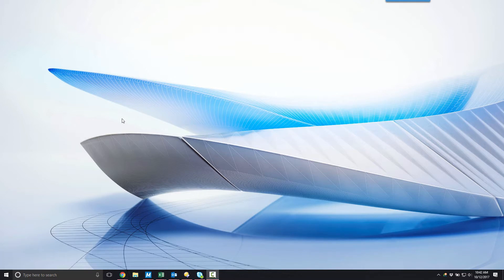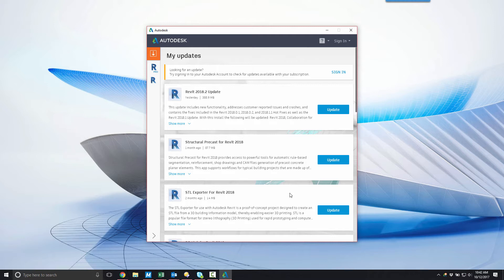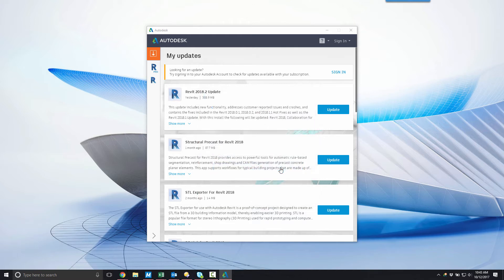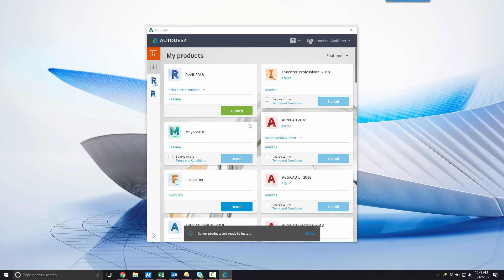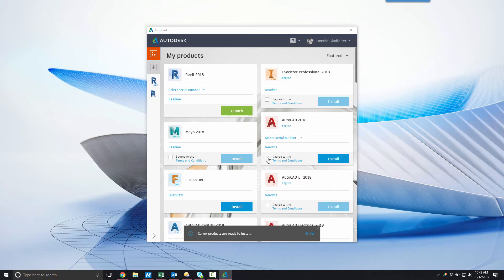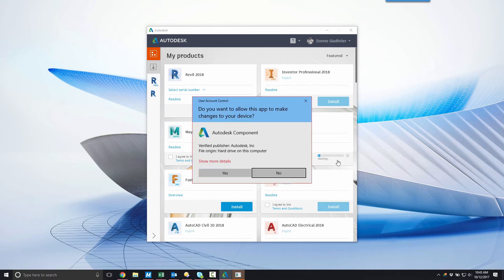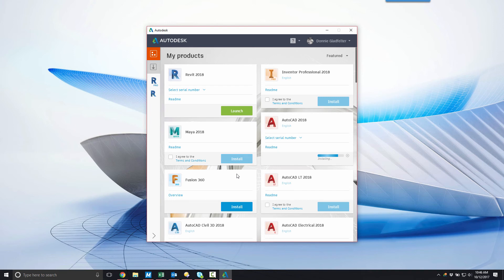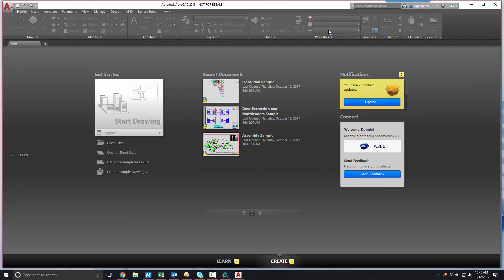Installing Autodesk Software with the Autodesk Desktop Application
Donnie "The CAD Geek" Gladfelter takes a look at how to download, install, and activate your Autodesk software using the Autodesk Desktop App.